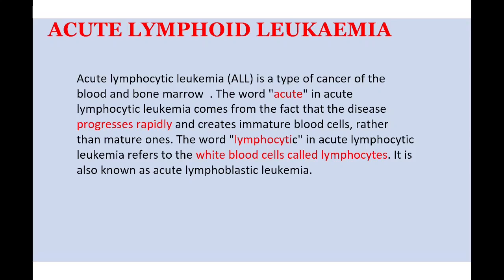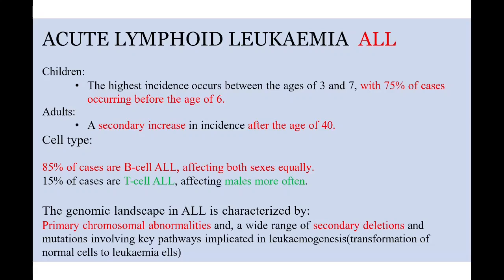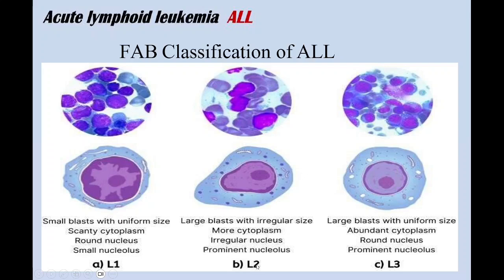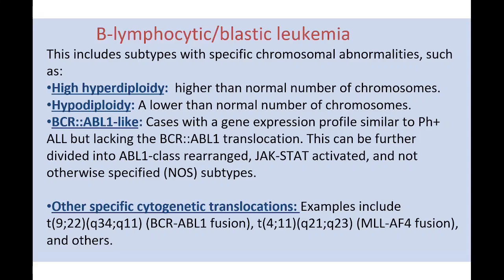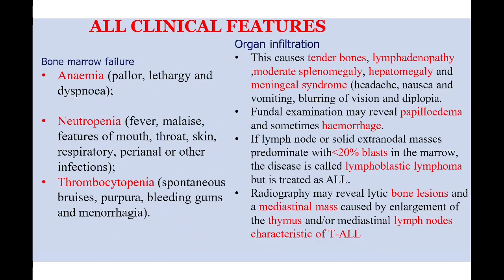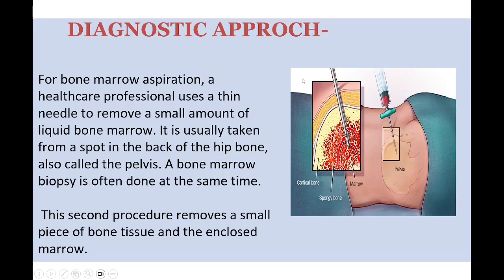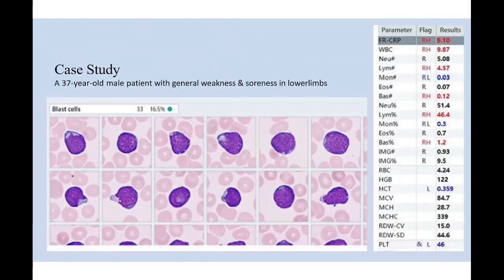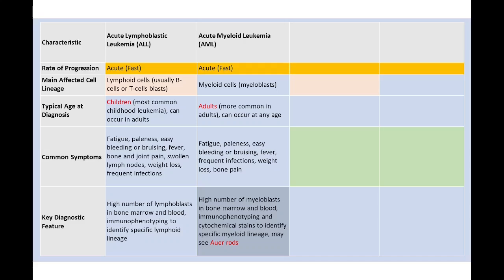Acute Lymphoblastic Leukemia (ALL) : Symptoms, Diagnosis, and Treatment#Philadelphia chromosome.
Understanding Acute Lymphoblastic Leukemia: Symptoms, Diagnosis, and Treatment

In this comprehensive video, we delve into the world of Acute Lymphoblastic Leukemia (ALL), a rapidly progressing form of blood cancer that predominantly affects children. This informative session aims to shed light on the critical aspects of ALL, making it essential viewing for patients, families, and anyone seeking to understand this disease better.

Acute Lymphoblastic Leukemia is characterized by the overproduction of immature white blood cells, known as lymphoblasts. These cells crowd out normal blood cells, leading to various health complications. Early detection is vital, as the symptoms can often be subtle and easily overlooked. In our video, we highlight the key symptoms to be vigilant about, such as unexplained fatigue, frequent infections, easy bruising or bleeding, and swollen lymph nodes. Recognizing these signs early can significantly impact the treatment outcomes for patients.

The diagnostic process for ALL involves a series of tests and evaluations. We walk you through the steps, including blood tests, bone marrow biopsies, and imaging studies, which are crucial for confirming the diagnosis. Understanding the diagnostic journey can help families feel more prepared and informed during what can be a challenging time.

Once diagnosed, it’s important to explore the latest treatment options available for ALL. Our video outlines the most current and effective treatment strategies, including chemotherapy, targeted therapy, and immunotherapy. We discuss the importance of a tailored treatment plan, as each patient’s needs may vary based on age, health status, and specific characteristics of the leukemia.

In addition to medical interventions, we emphasize the role of support systems. Navigating a cancer diagnosis can be overwhelming for patients and families alike, and having a strong support network is crucial. We provide insights on finding emotional support, connecting with support groups, and utilizing resources available to families affected by ALL.

Moreover, we address the importance of ongoing research and clinical trials in the fight against ALL. By participating in clinical trials, patients may have access to cutting-edge therapies that are not yet widely available, contributing to advancements in treatment and care.

Our mission with this video is not only to educate but also to raise awareness about Acute Lymphoblastic Leukemia. By sharing this information, we hope to empower viewers with knowledge that can make a difference in the lives of those affected by this disease.

Together, we can spread awareness and support those impacted by ALL. Join us on this journey of understanding and advocacy as we strive to make a positive impact in the lives of patients and families facing the challenges of Acute Lymphoblastic Leukemia.